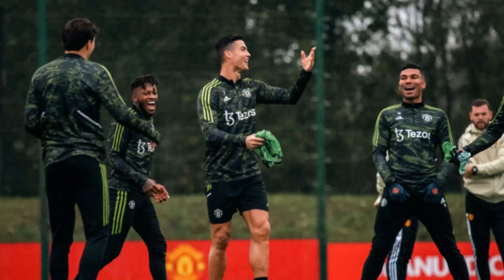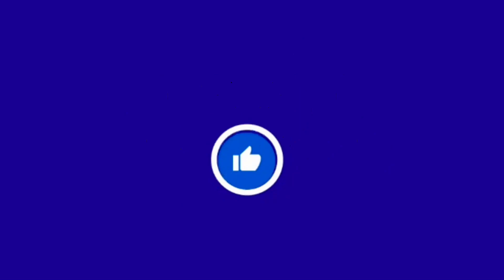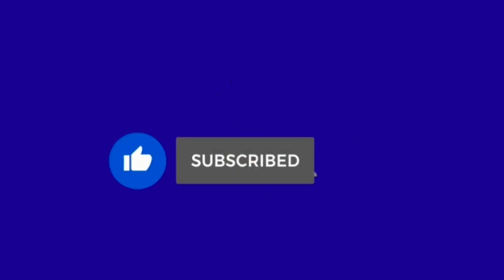MAN UNITED TRAINING AHEAD OF EUROPA LEAGUE FIXTURE VS OMONIA.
Man United are set to face Cypriot side Omonia in the Europa League later this week and Erik ten Hag has been putting his players through the paces in training.

United are desperate for a win to kickstart their season again after they miserably fell at the Etihad Stadium over the weekend, with Manchester City putting six goals past their bitter rivals.

Ten Hag will be aiming for a quick recovery after the disappointing defeat and three points at Omonia would be a fantastic start on their road to redemption.

Man United training ahead of Omonia clash

Ten Hag and Bruno Fernandes delivered their pre-match verdicts on Tuesday before the squad trained at Carrington for the final time, with the Reds set to fly out to Cyprus on Wednesday.

There were a couple of notable absentees from the training squad, with captain Harry Maguire and Raphael Varane both nowhere to be seen. Aaron Wan-Bissaka, who has barely featured this season after being overtaken by Diogo Dalot, was also not spotted.

United will be hoping that Moldovan side FC Sheriff do them a favour by pulling a result out of the bag against group leaders Real Sociedad but that’s highly unlikely.

United has an added incentive of finishing in the first place, with group runner-ups needing to play in the round of 32 whereas group winners qualify for the round of 16.